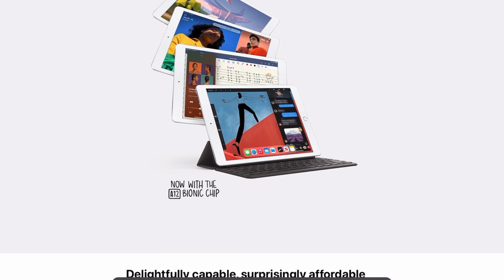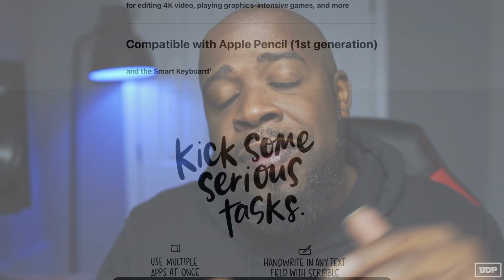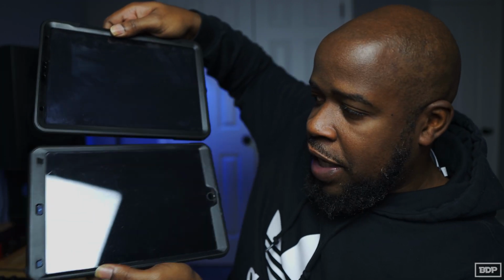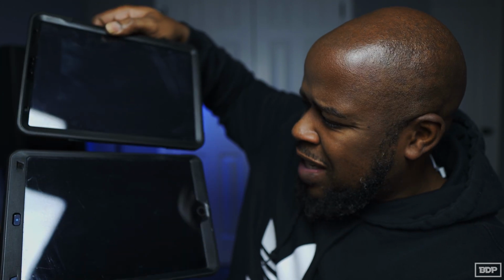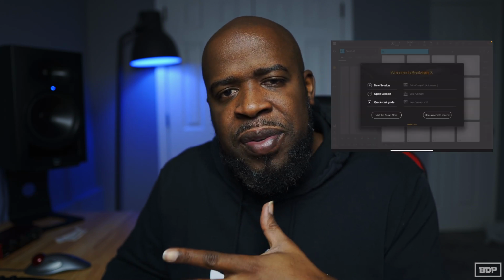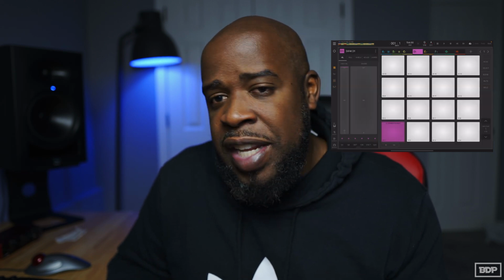Is the 2017 iPad Pro still good in 2021 for IOS Music Production